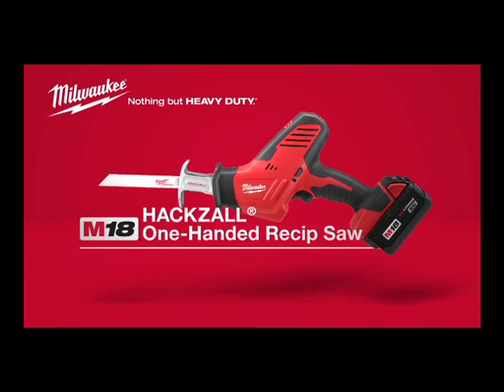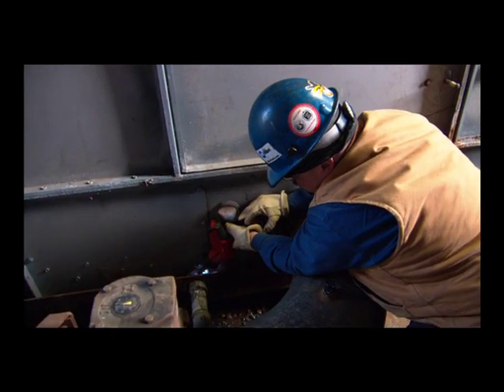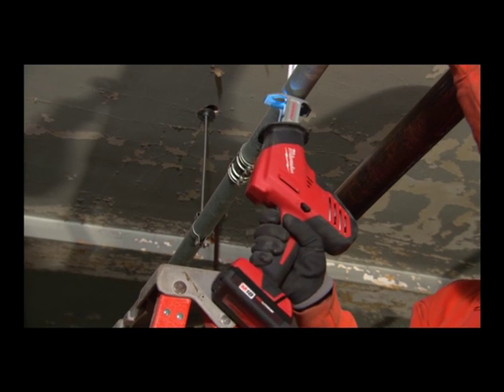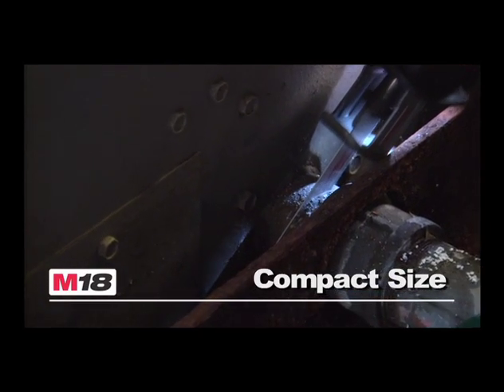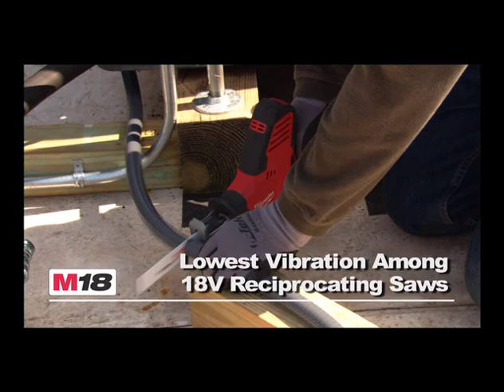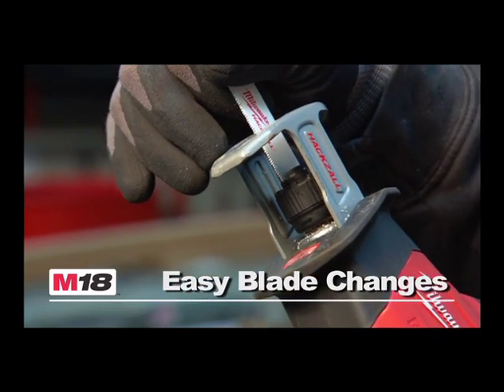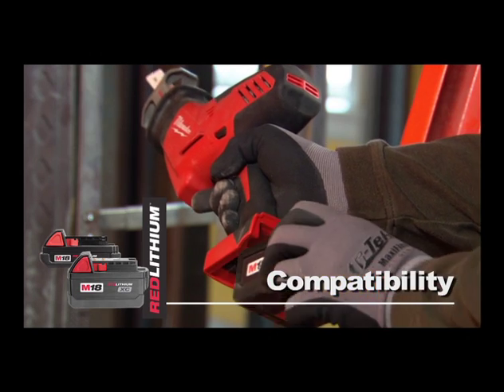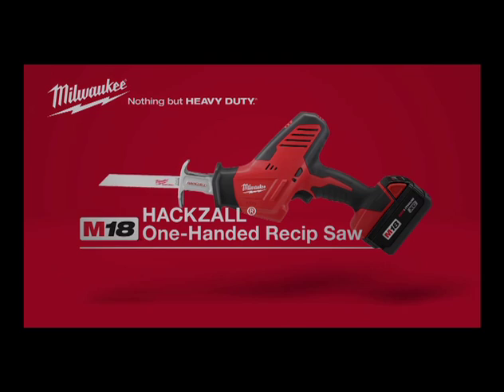MILWAUKEE Hackzall® M18™ Cordless Lithium-Ion One-Handed Reciprocating Saw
The Hackzall® M18™ cordless lithium-ion one- handed reciprocating saw (2625-20) features a patent pending dual gear anti-vibration system for unmatched comfort and control as well as light weight design for superior control and versatility.